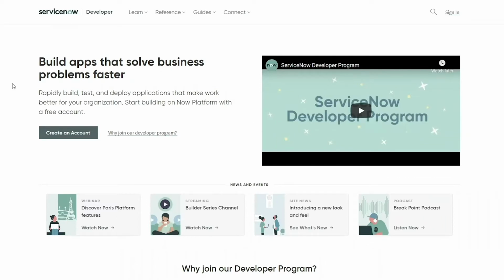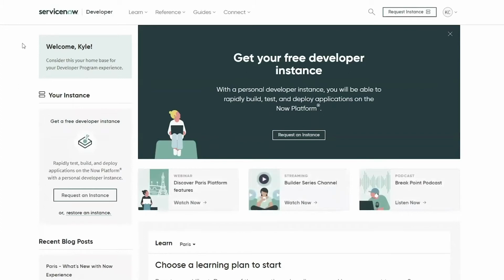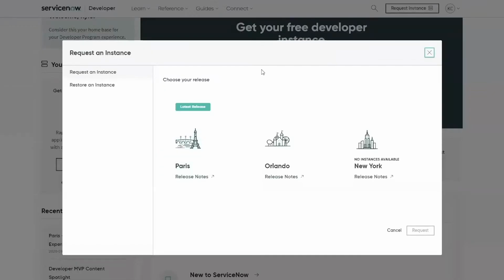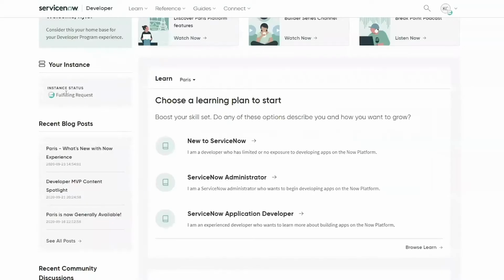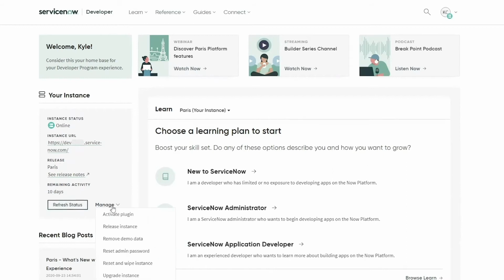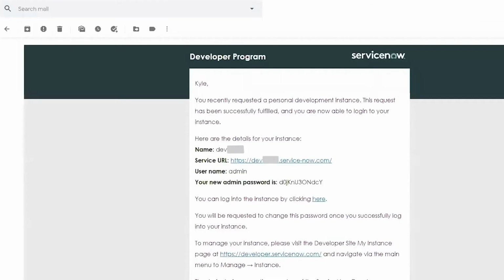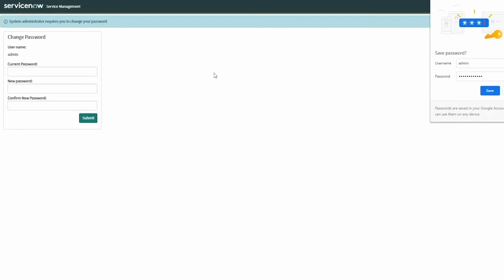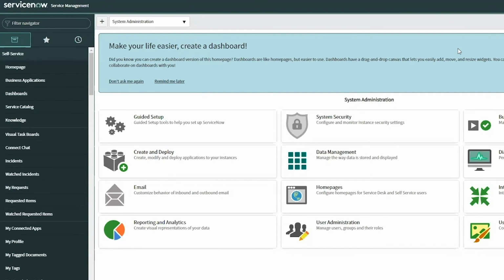Opening a Personal Developer Instance | ServiceNow Tutorials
In this ServiceNow Tutorial, Kyle Charlier demonstrates how to open a personal developer instance in ServiceNow.

You can test a plugin on your personal developer instance (PDI) before launching it in a production instance.